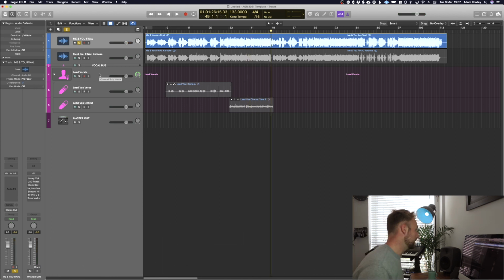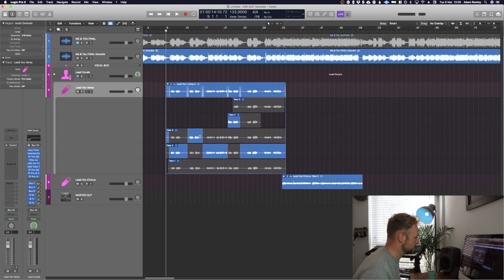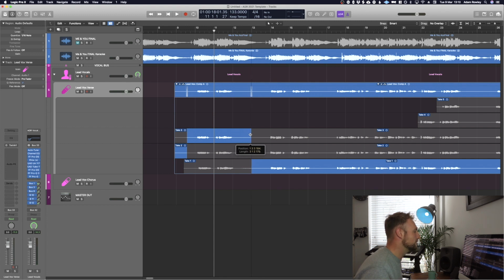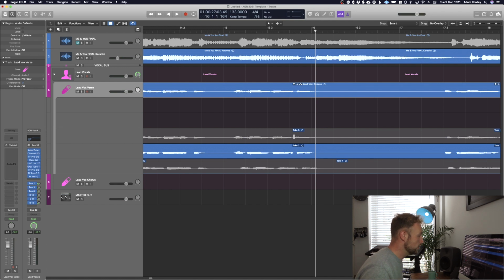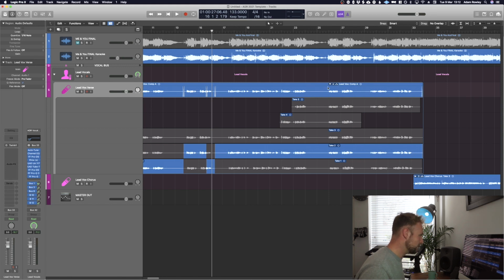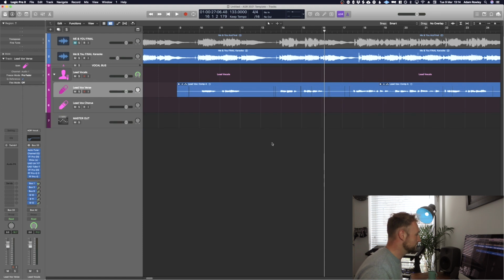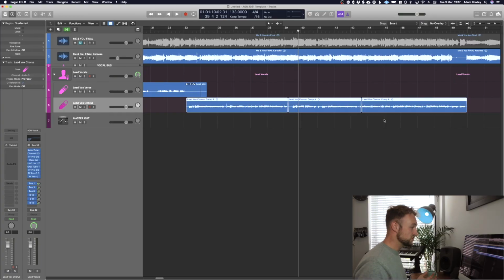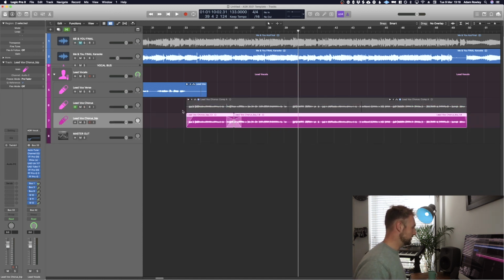HOW TO COMP VOCALS (LIKE A PROFESSIONAL)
Comping is one of those skills that seem to be really difficult until you know how, then it's REALLY easy. This video walks you through the whole process so you'll be able to comp and organise your vocals like a true professional.

GEAR LIST
Camera - Sony RX100M3
Mic - Sontronics Aria
Lights - Cheapo Amazon Ones
Keyboard/Mouse - Logitech Master 3
Sleek Midi Keyboard - CME X-Key
Monitors - Genelec 8320 + 8040
Interface - Apogee Duet + Apollo Twin Mkii

Ad x